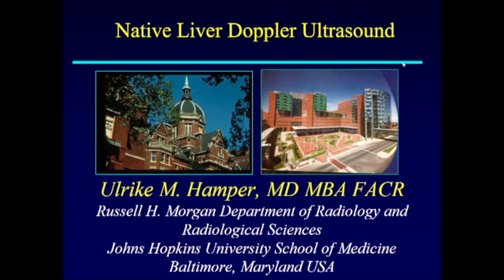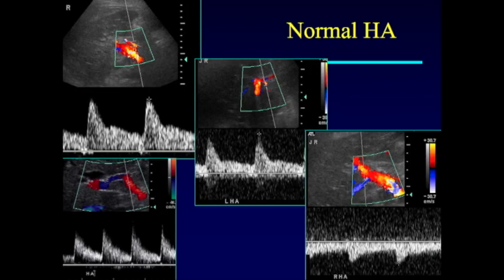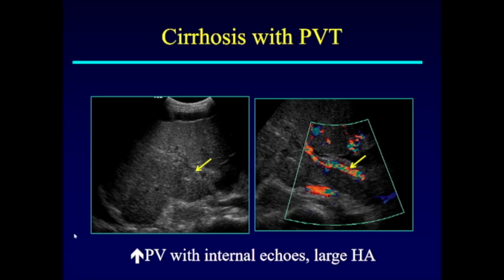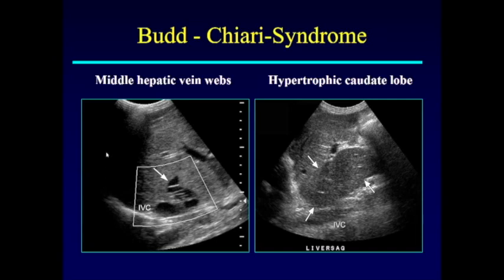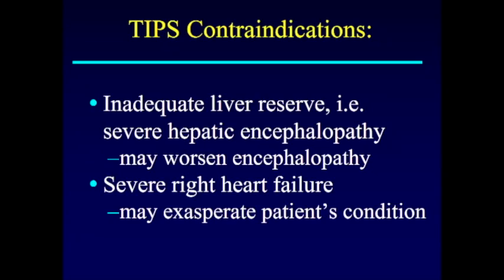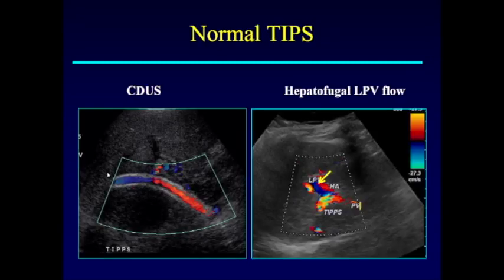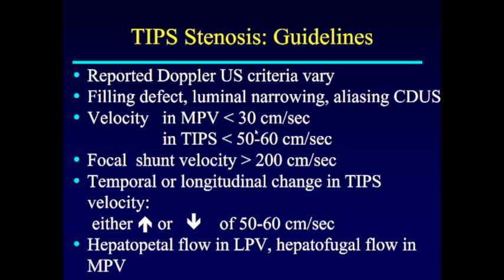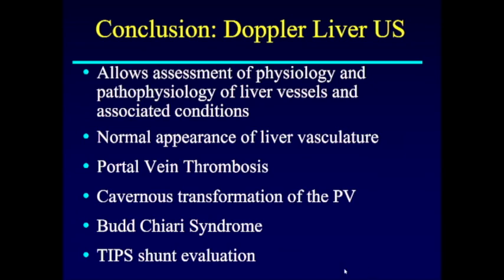Liver Doppler Ultrasound